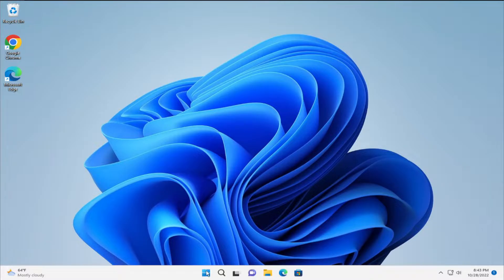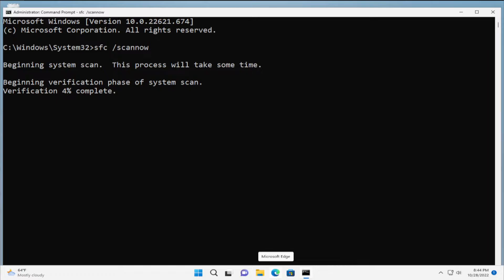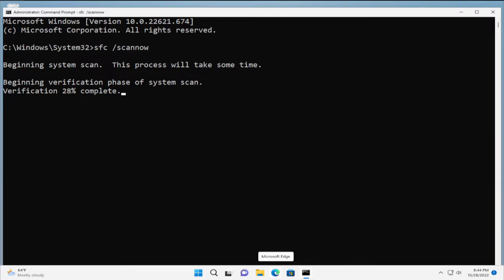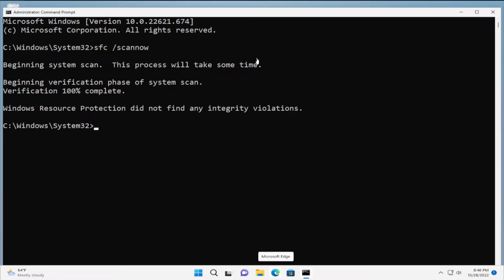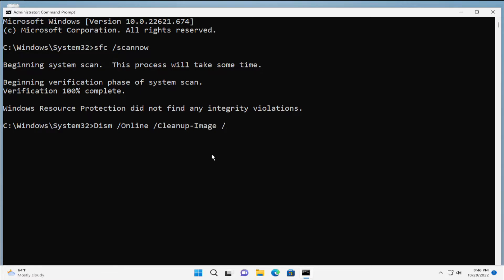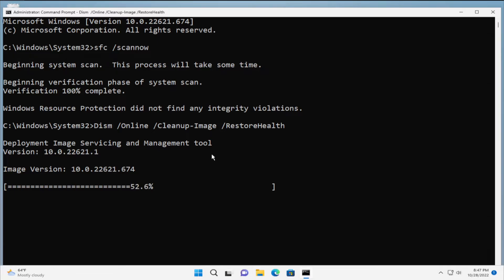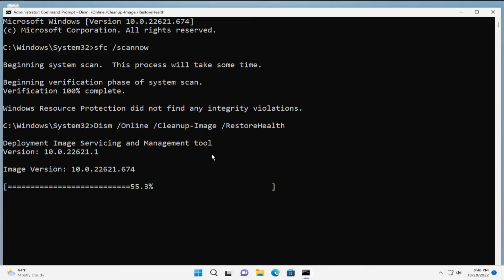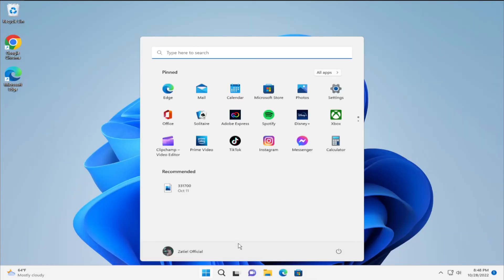Fix Fail Fast Exception Error on Windows 11/10 [Tutorial]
Commands Used:
sfc /scannow

Some Windows users are reporting the issue whereby when they boot their Windows 11 or Windows 10 computer, the system boots to the desktop without any icons or thumbnails, and displays the error prompt with the message Explorer.exe – Fail Fast Exception. In addition, the taskbar is unresponsive. This post provides the most suitable solutions to this issue. Keep in mind that this error can occur with other .exe file and there are cases when you Alt+Tab out of a game or program the error may occur. In any case, the solutions here apply.